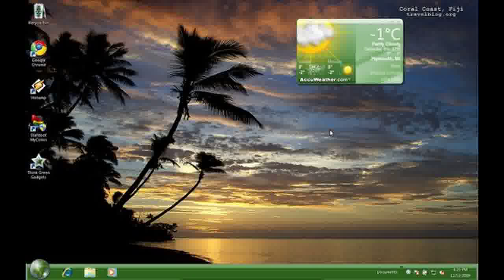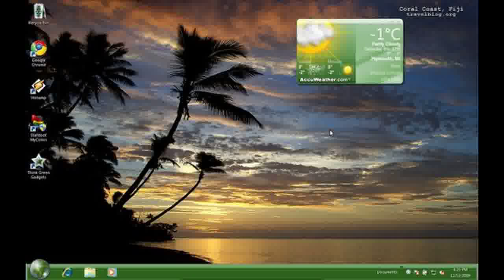Windows 7 Starter Easy way to change wallpaper